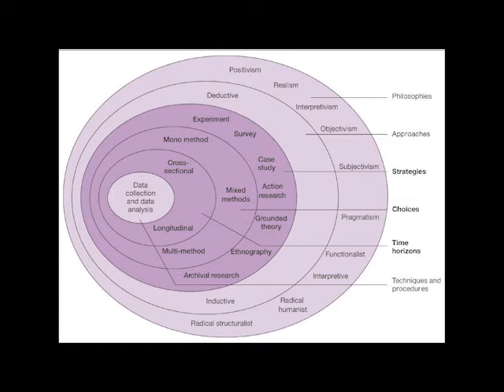Presentation Reasearch Onion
Presented By
Rohmingliana Ralte
MBA II Sem